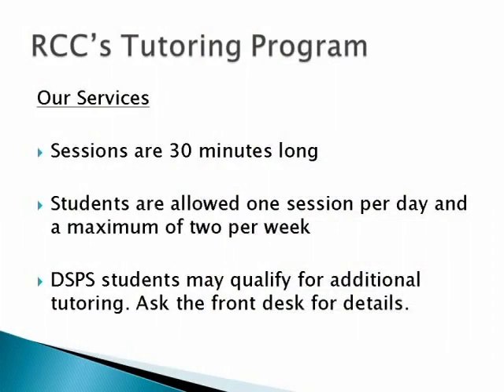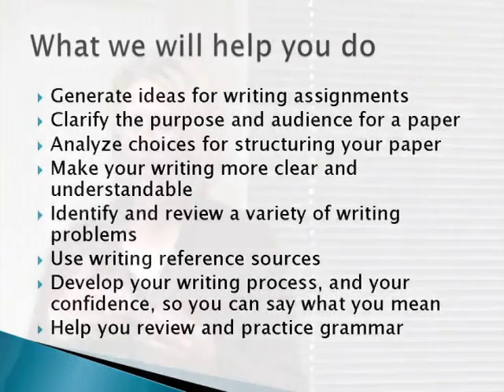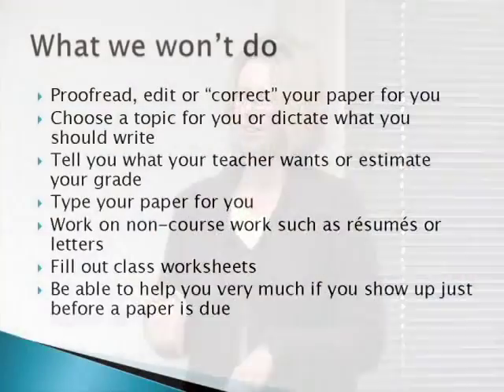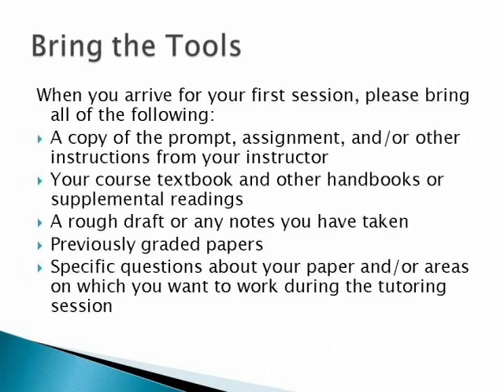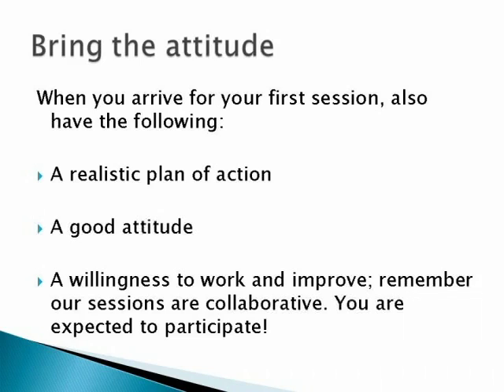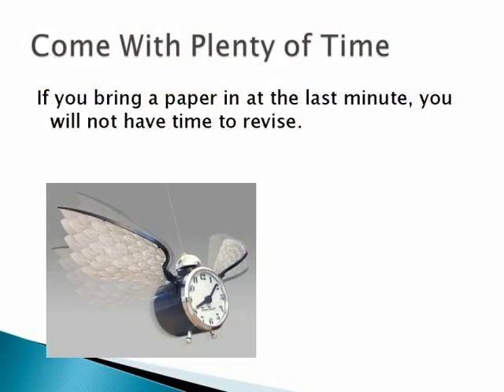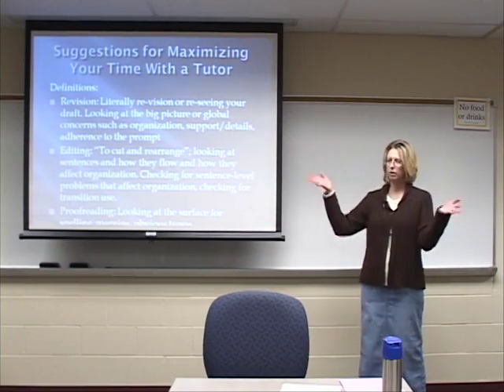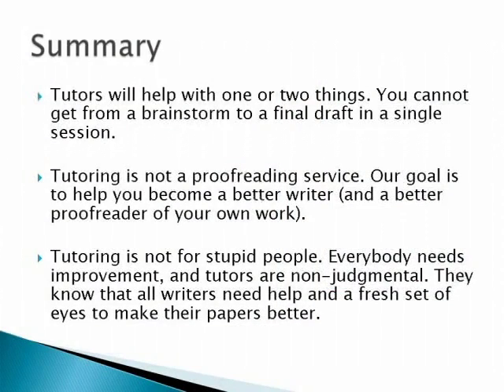Preparing for a Tutoring Session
Riverside City College Writing and Reading Center
Presented by Denise Kruizenga-Muro